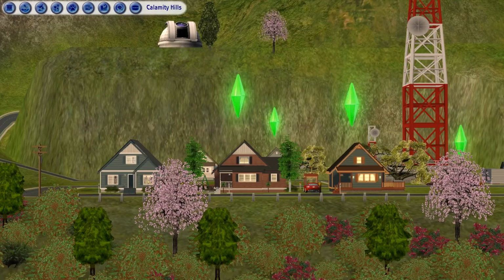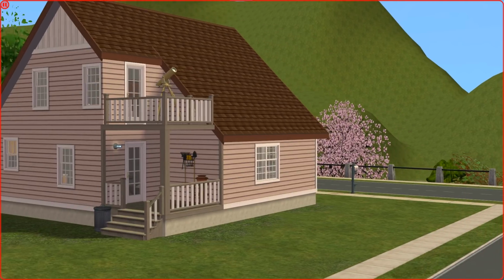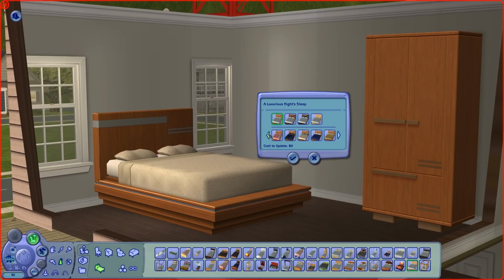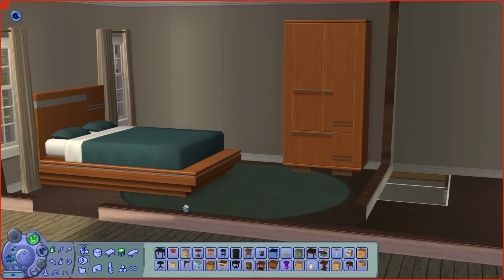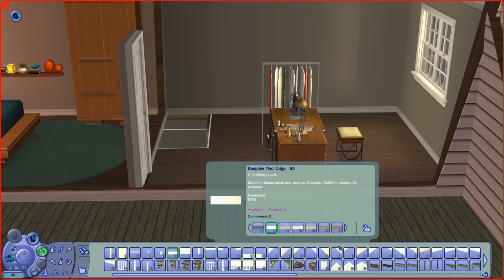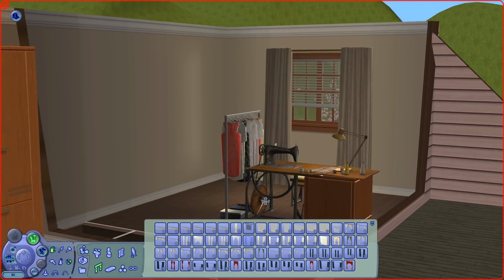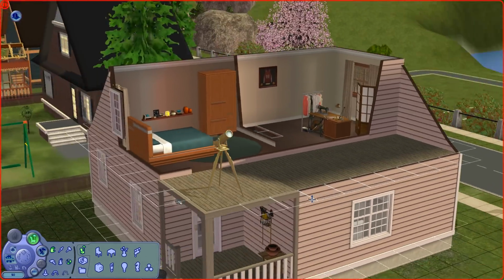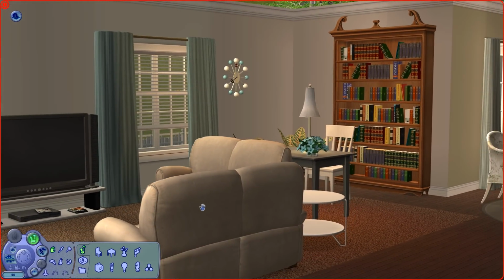Building Calamity Hills 11 - A Nice House TheSims2 Let's Play #67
Final part!  Wally and Jan's house is move in ready.  Nice enough they don't have to add a thing but plenty of room to grow and personalize over time.

Calamity Hills is a nice Sims 2 apocalypse following Pinstar's Bon Voyage rule set and some custom game rules we've added.  The hope is to have a pretty custom neighborhood, full of nice people, that's fun to play when we're done.  No zombies allowed!